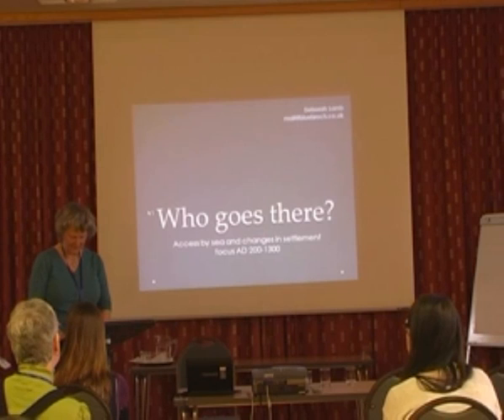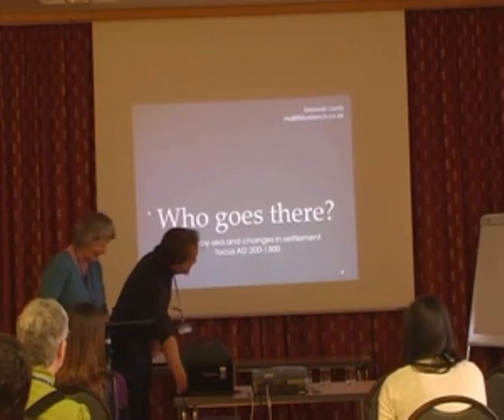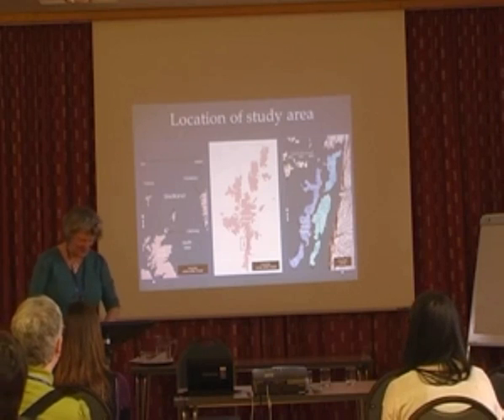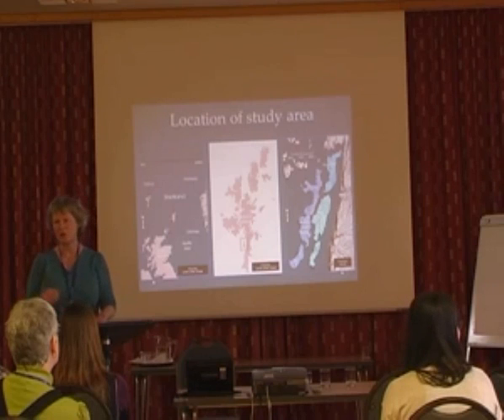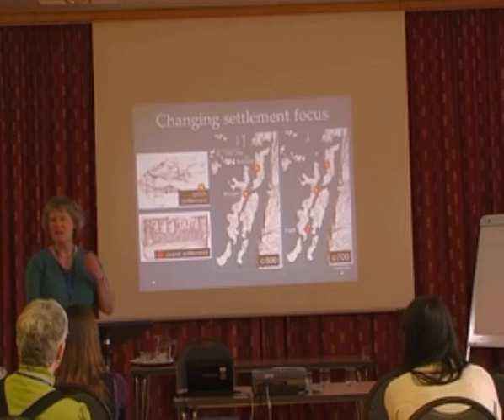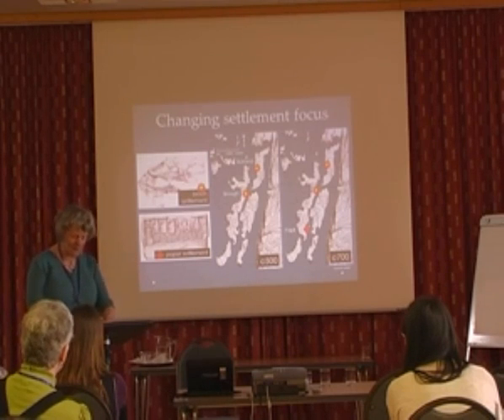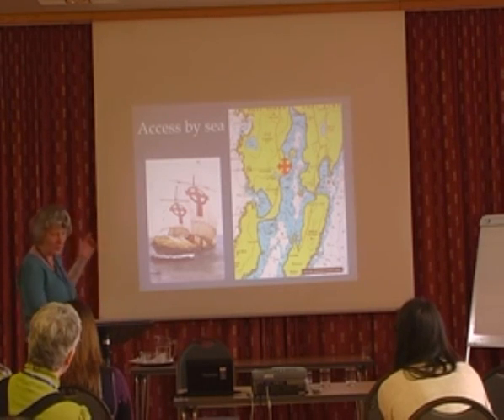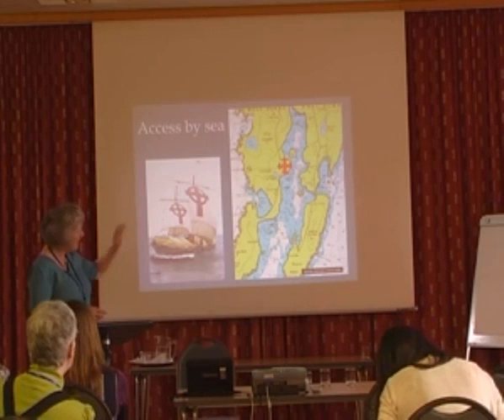Who goes there? Access by sea and changes in settlement focus AD 200-1300 - Deborah Lamb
The 2nd St Magnus Conference was a multi-disciplinary international conference that took place on the Shetland Islands in April 2014 entitled 'The Northern Isles and the Sea'. It brought together islanders and island scholars around the themes of maritime traditions, island narratives and disciplinary cross-currents.  The principal themes of the conference were:

The Whale Road – The Northern Isles during the Viking Age;
Fish and Ships – The Later Maritime Culture and Boatbuilding; Sailscapes and Mindscapes;
Tall Ship Tales – Literature and the Sea.

These are the recordings of most of the conference presentations.